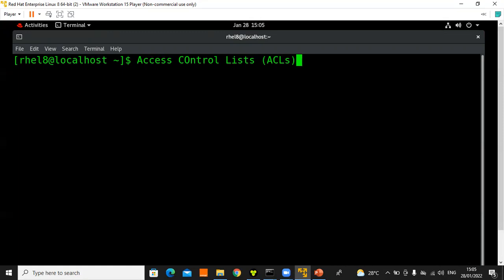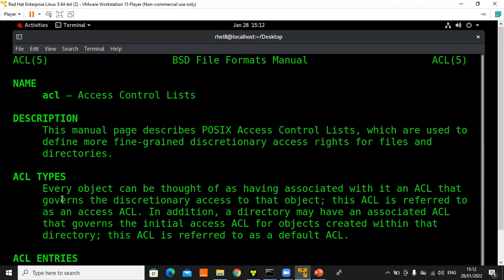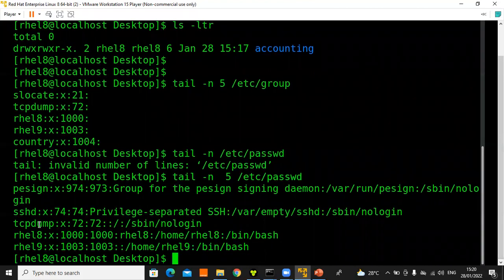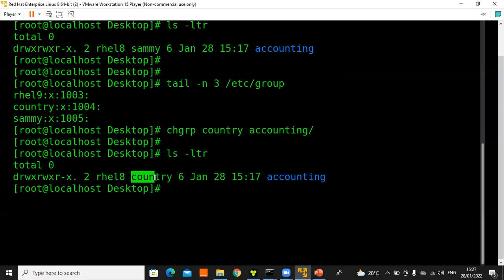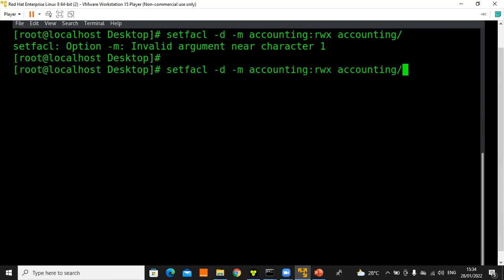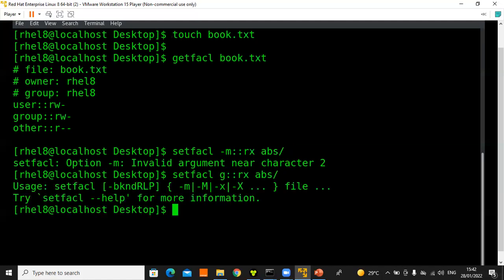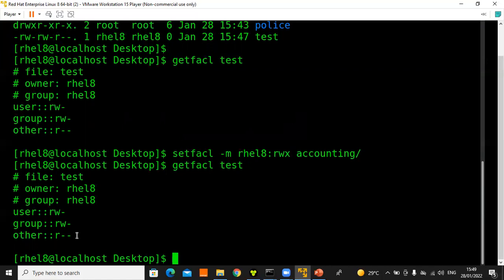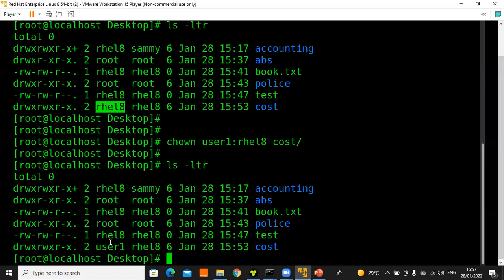Red Hat Administration (RH135): CHAPTER 3: CONTROLLING ACCESS TO FILES USING ACLs